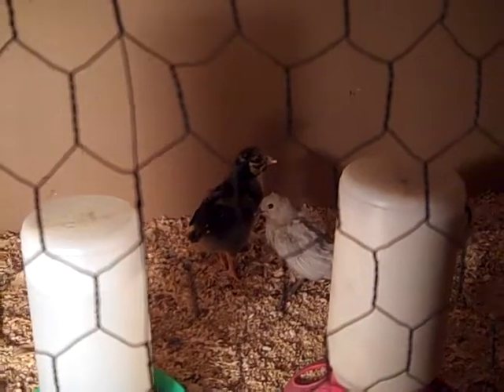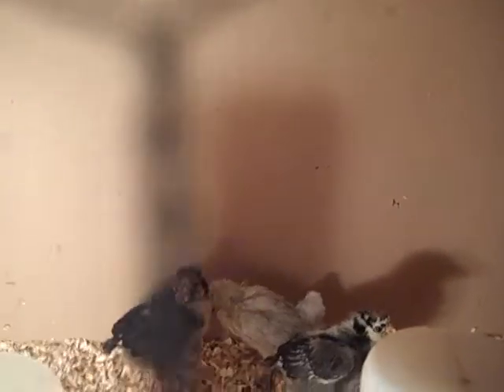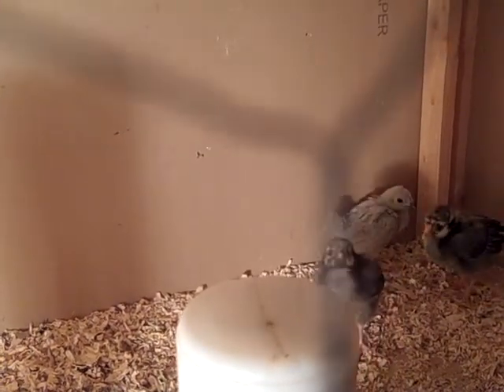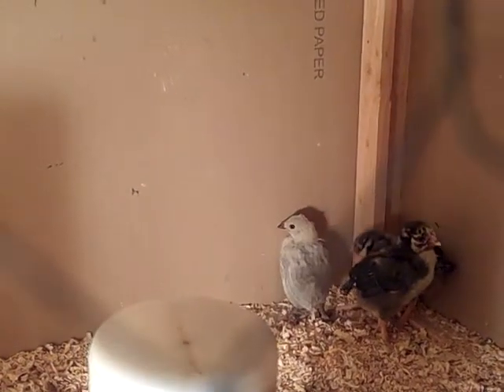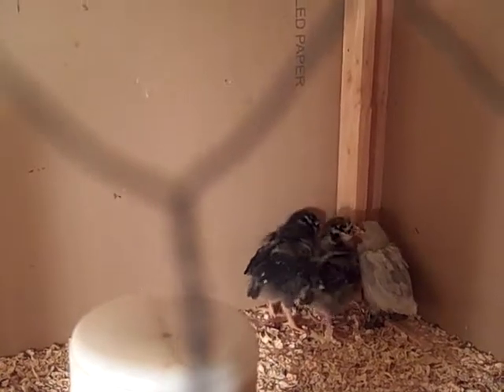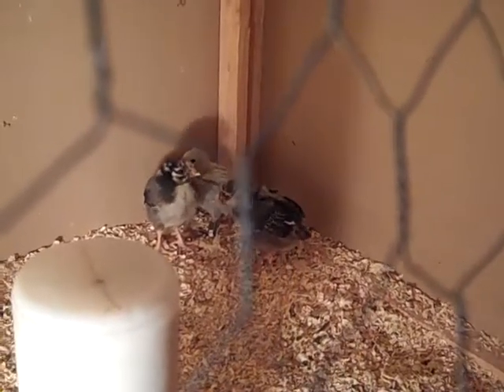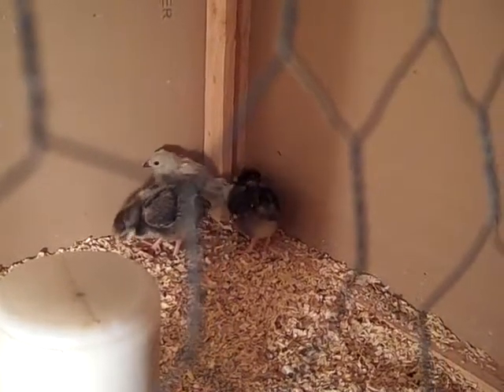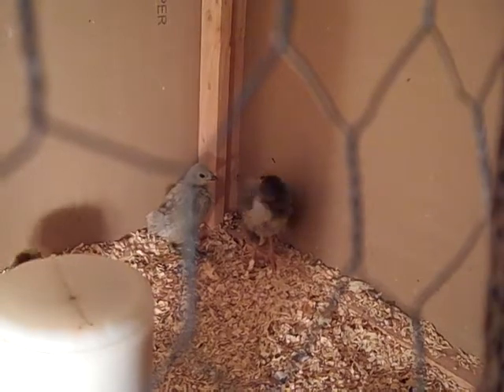Chicks!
My current chicks and why I have them. Plus a bit about my flock.